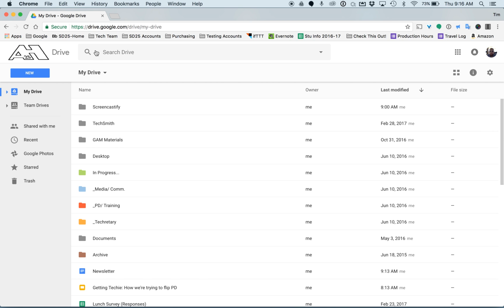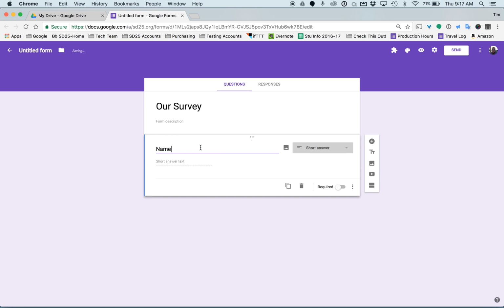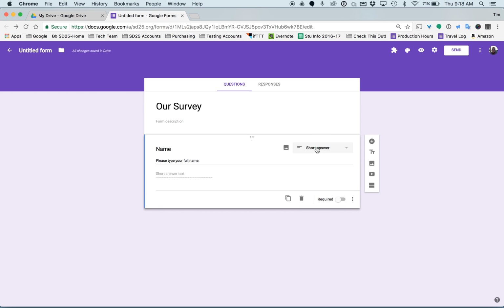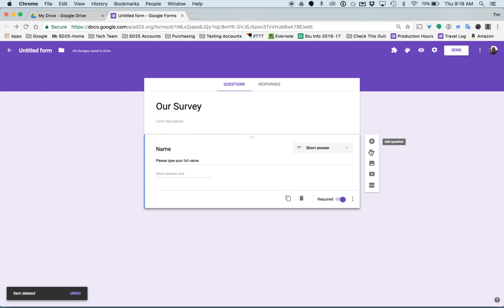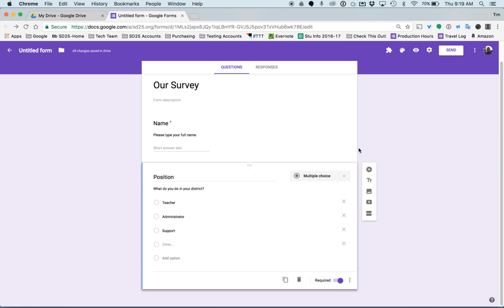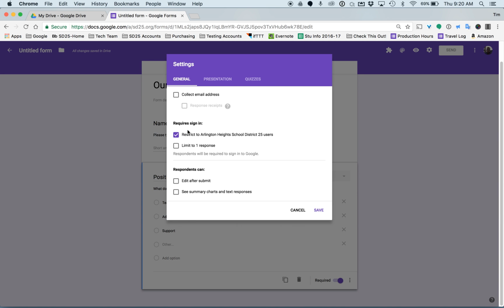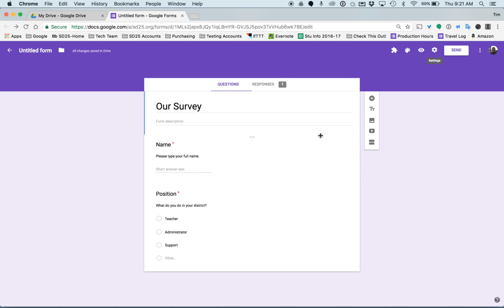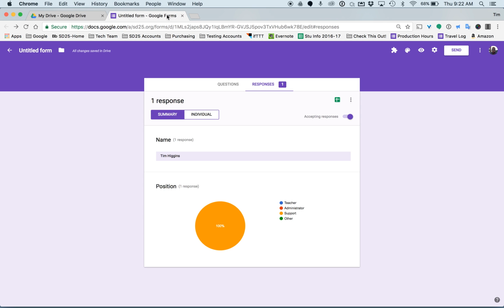Forms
Google Forms Intro